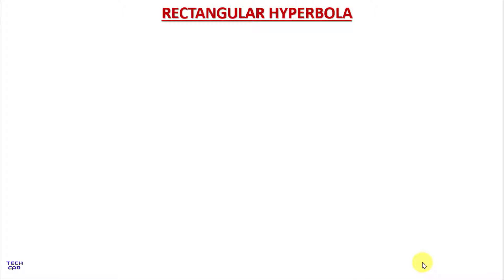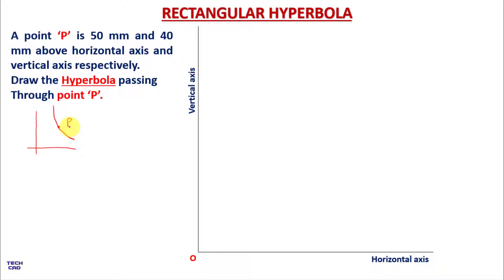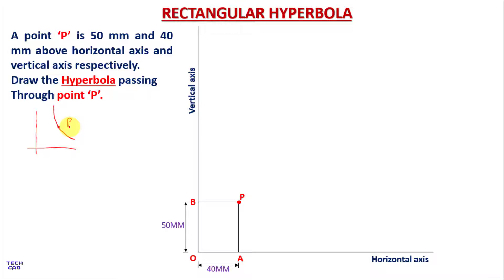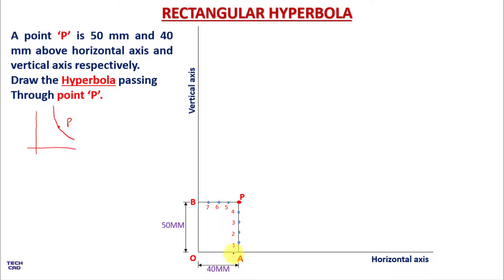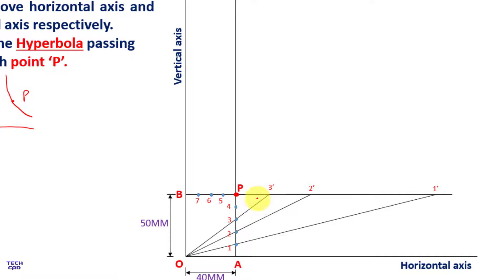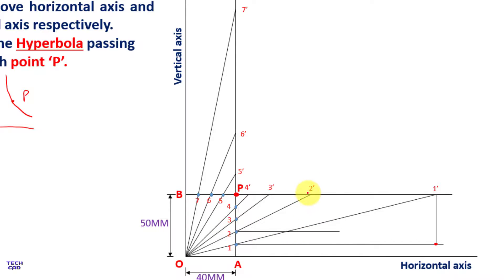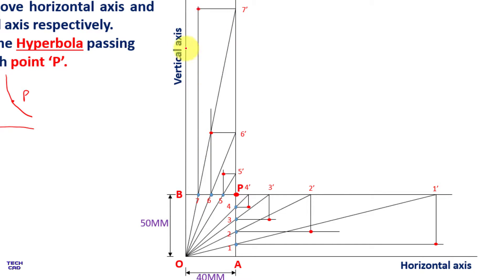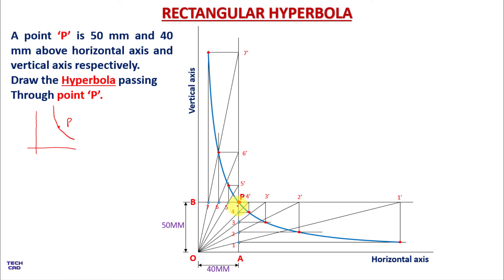HOW TO DRAW THE RECTANGULAR HYPERBOLA IN ENGINEERING DRAWING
A point ‘P’ is 50 mm and 40 mm above horizontal axis and vertical axis respectively. Draw the Hyperbola passing Through point ‘P’.